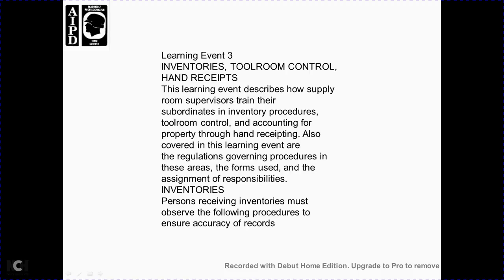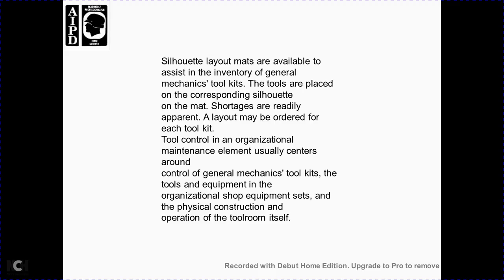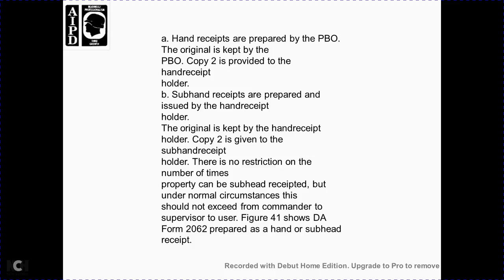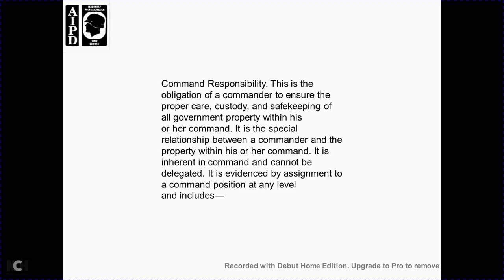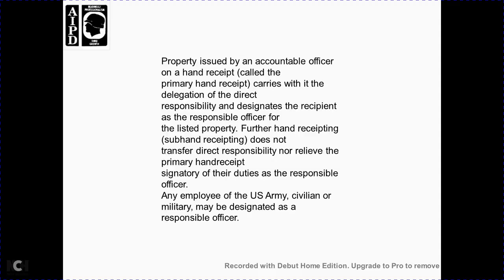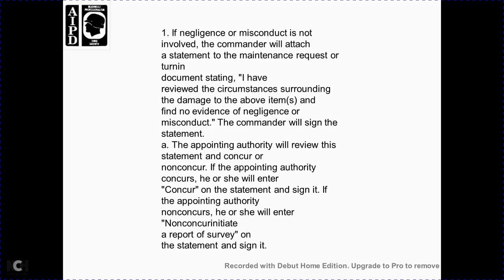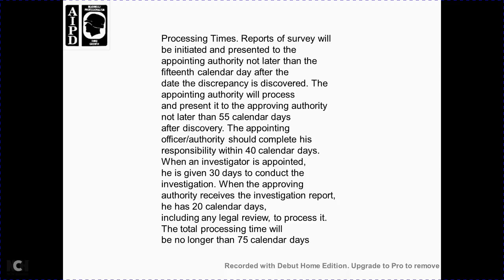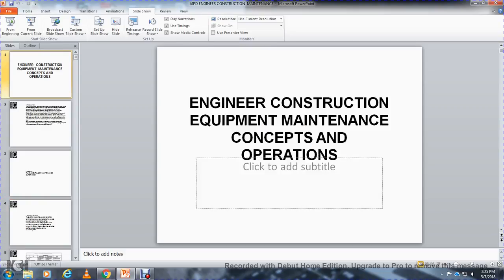AIPD CONSTRUCTION MAINTENANCE CONCEPTS PART 6